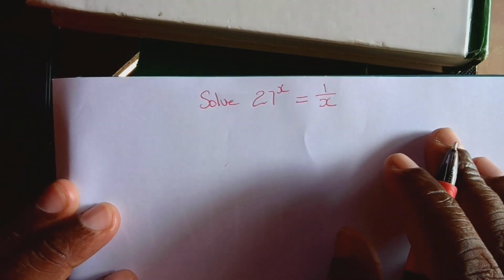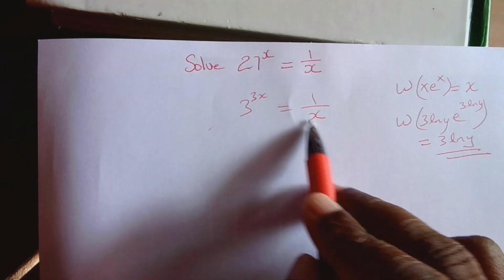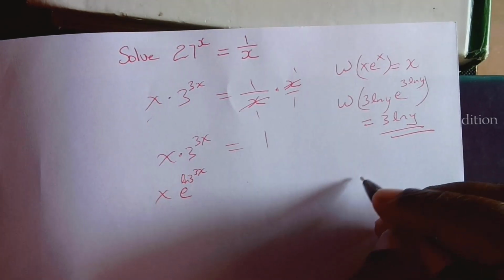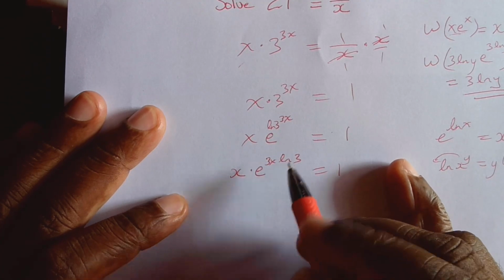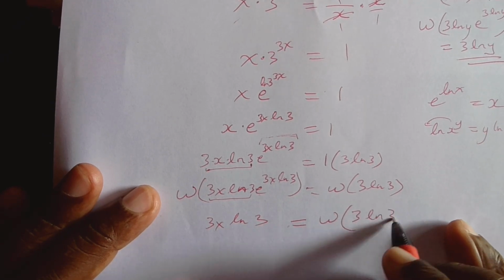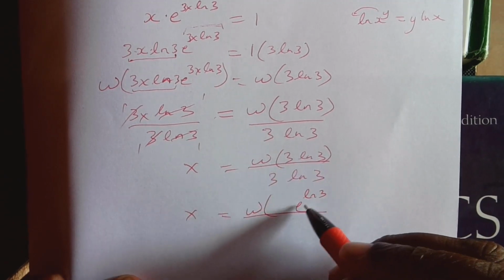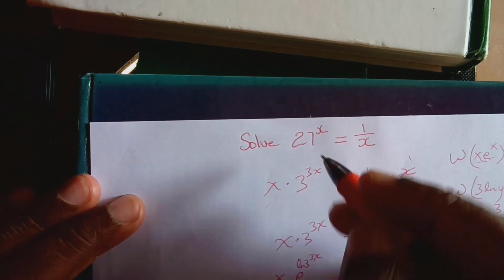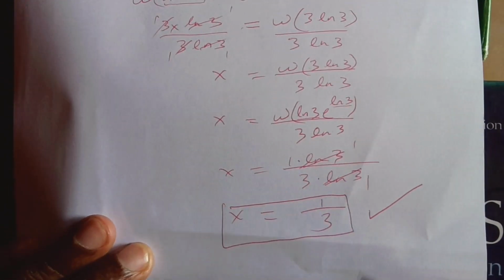Challenging Exponential Equation | Advanced Mathematics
Solve 27^ x = 1/x
Share your technique in the comment section below: